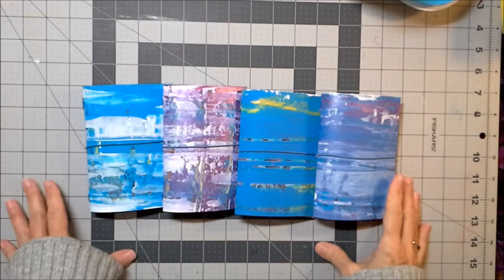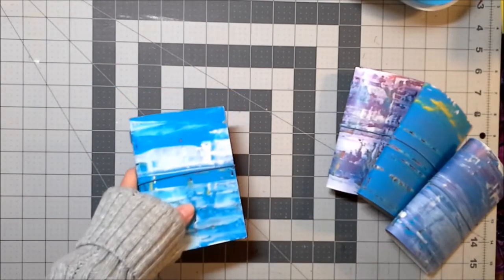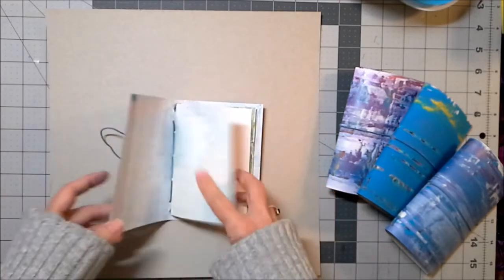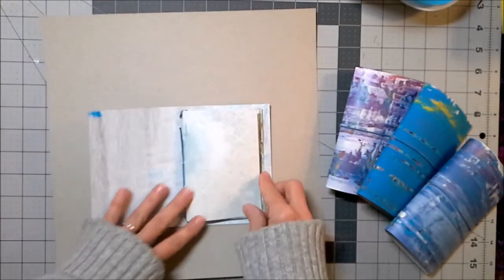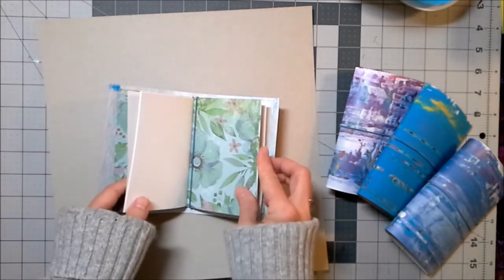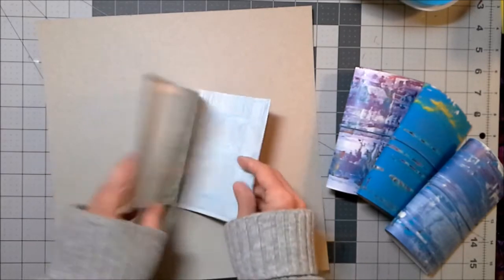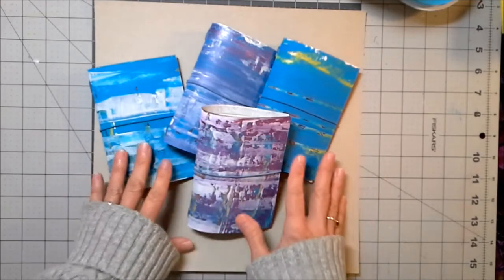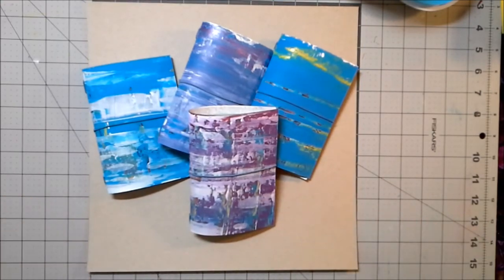GREAT DEAL! Cereal Box Travelers Notebooks for my Etsy shop!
Gluebooks
Handmade elements
Handmade cards